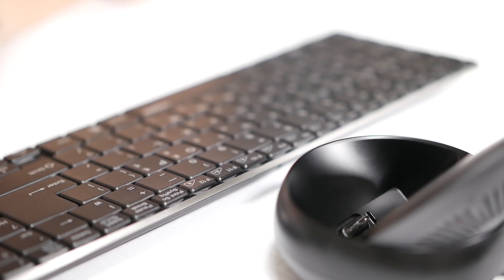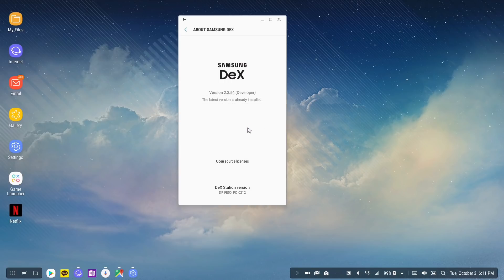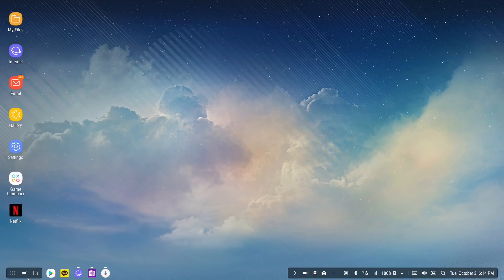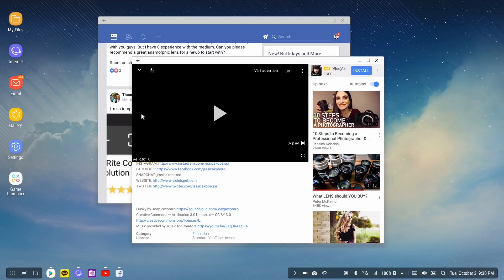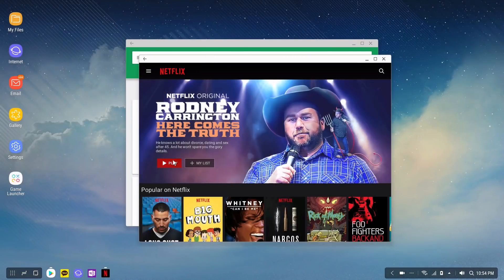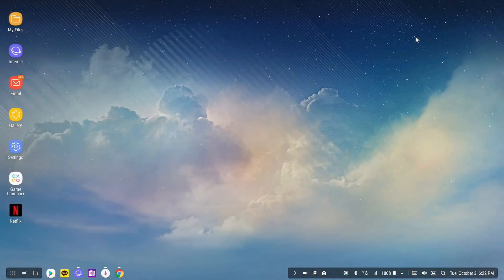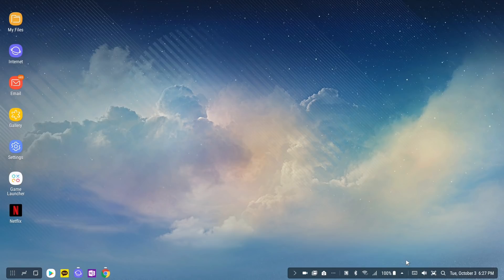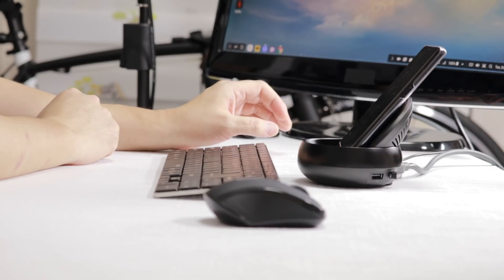300 Days of Note 8 Ep.13: How to Get Everything Running on Dex (Even Netflix)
In this video, I discuss how to improve the user experience on Samsung Dex for your Galaxy Note 8 by enabling Dex Developer options.  It fixes most of the problems, but also introduces a few new ones.  It fixes more than it breaks, and what it breaks seems manageable.  I discuss all the fixes for all the issues I ran into during my unboxing and first impressions video.  I also discuss the current issues for running Netflix and how to manage that if you must run Netflix on both mobile and on Dex.

Source: Spring in My Step